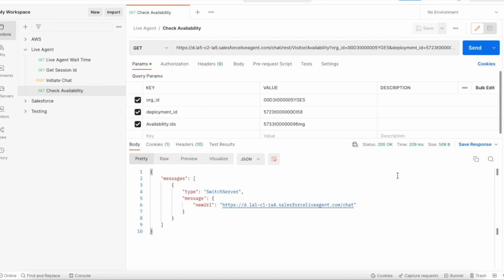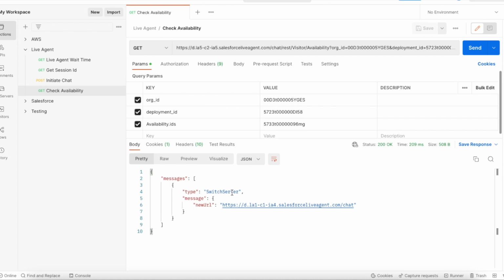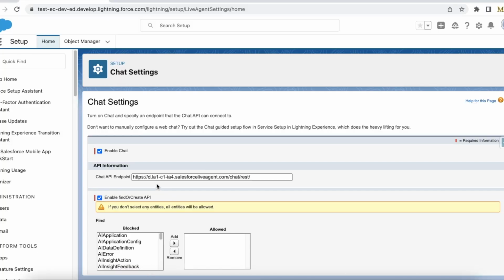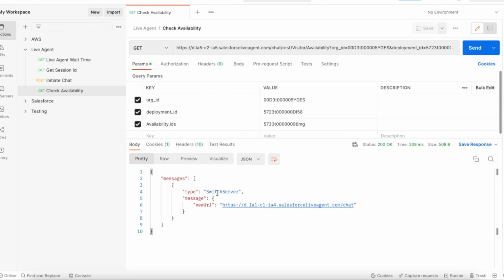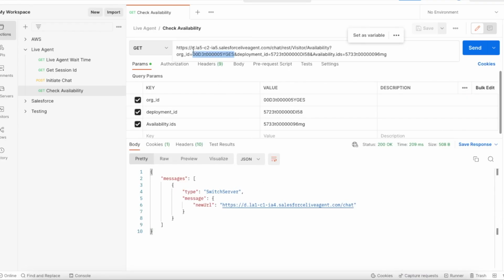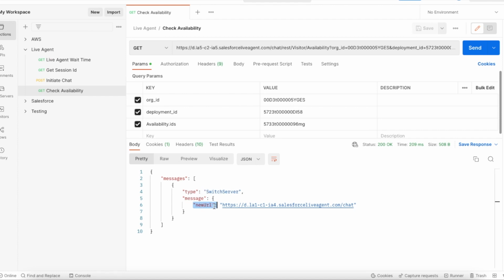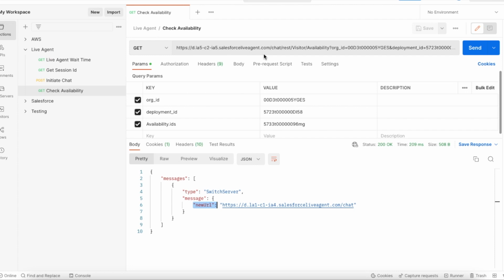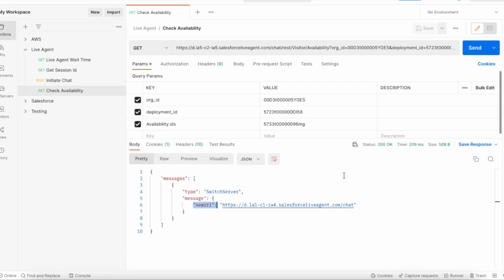Salesforce Chat LiveAgent SwitchServer Response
Salesforce SwitchServer response is returned when the Chat Live Agent instance URL is not correct for the Organization Id in the REST API Request.